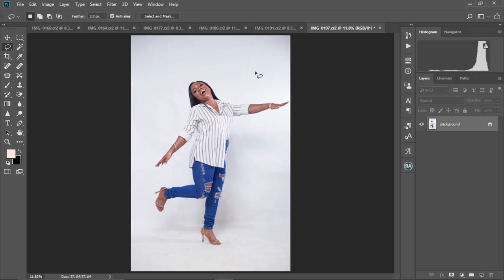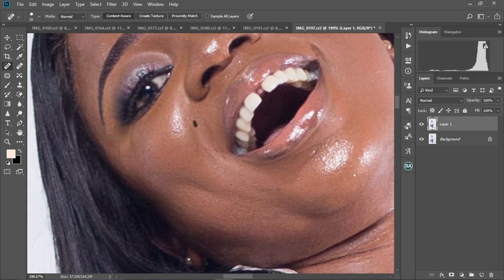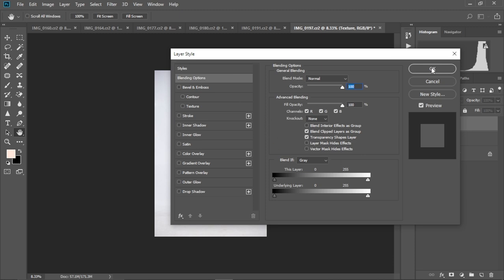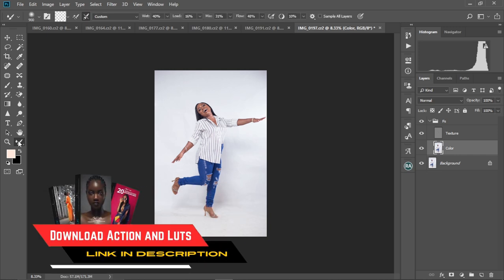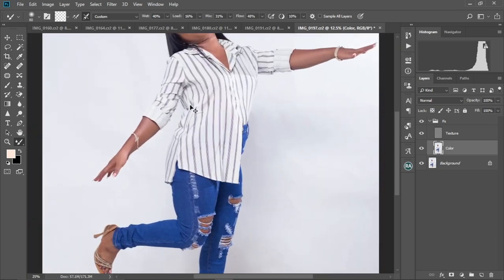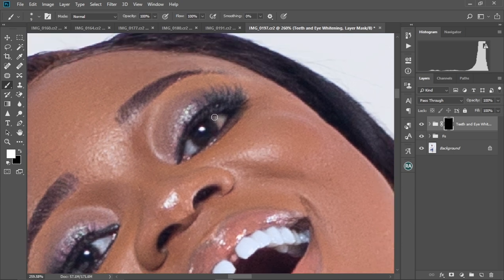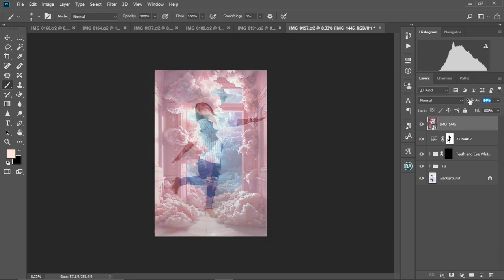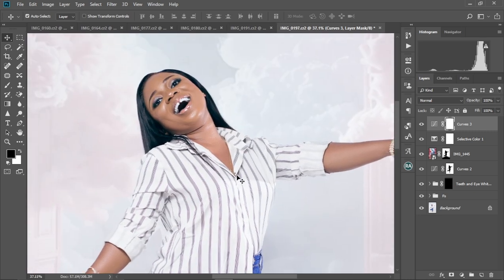Flawless Skin Retouching in Photoshop Beginner Friendly Tutorial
Flawless Skin Retouching in Photoshop Beginner Friendly Tutorial Day 10

Welcome to the 30 Days of Photoshop Retouch Challenge! 🚀 Join me as we dive deep into high-end skin retouching and master professional Photoshop retouching techniques. Each day, we’ll cover essential skills like skin smoothing techniques, blemish removal in Photoshop, and advanced portrait retouching for flawless results. Whether you're new or experienced, this challenge will level up your Photoshop skin editing game. Learn flawless skin Photoshop tips, natural retouching techniques, and create stunning, high-end portrait editing with a complete Photoshop retouching workflow. 🎯

DOWNLOADS;
3. 30 SNOOT Effect Overlays
4. LIGHTROOM AND CAMERA RAW PRESET
6. MUTED GREEN & ORANGE PRESET & LUT FOR COLOR GRADING
7. 20 GRUNGE TEXTURED BACKGROUNDS